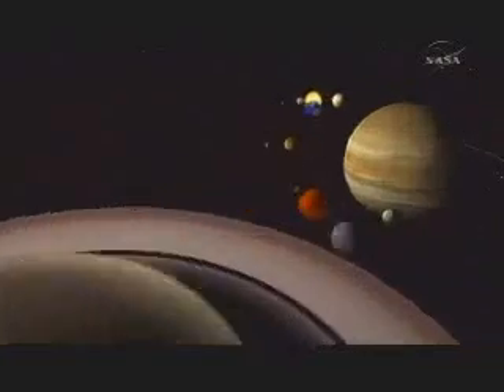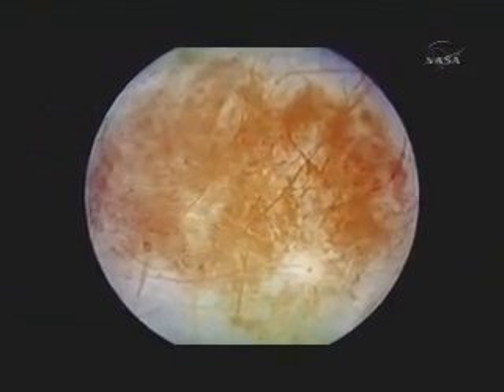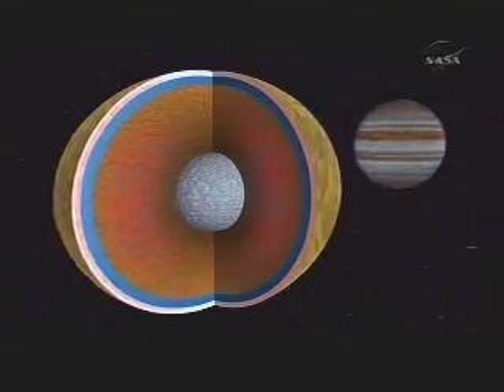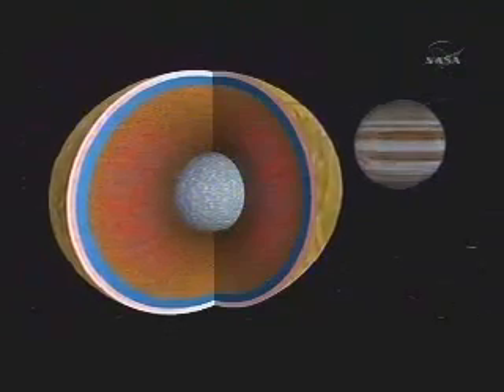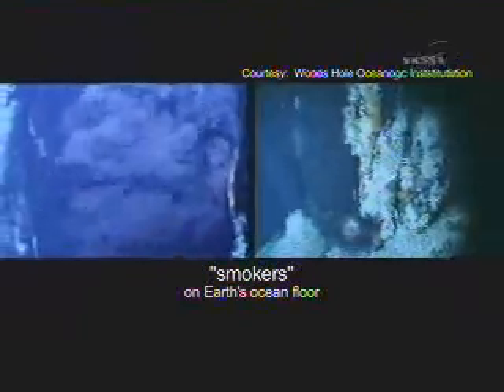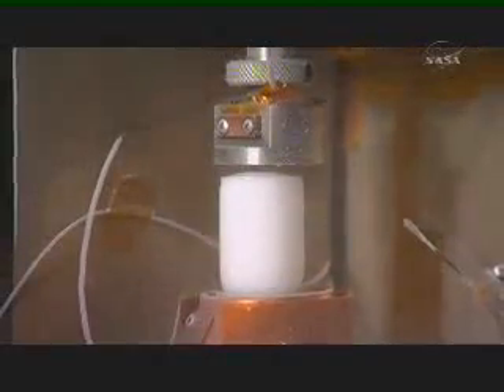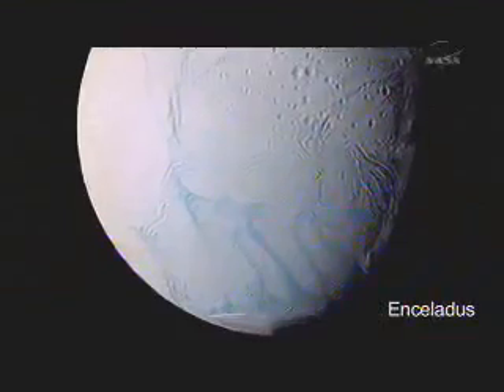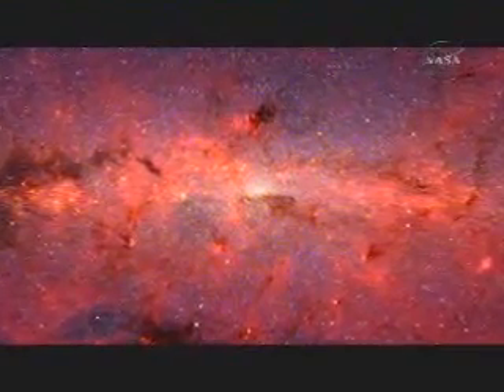Europa: liquid water beneath its frozen crust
The frosty plains of Europa